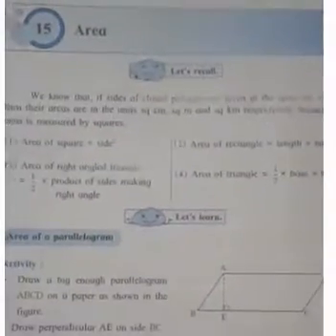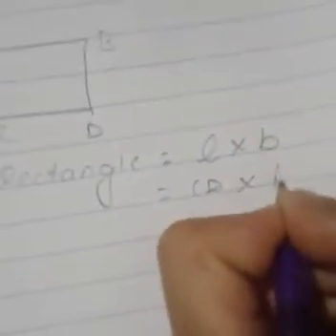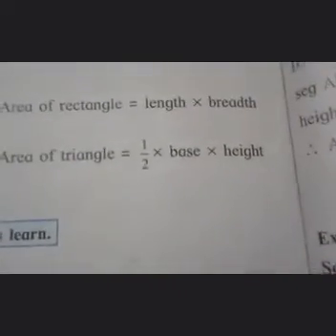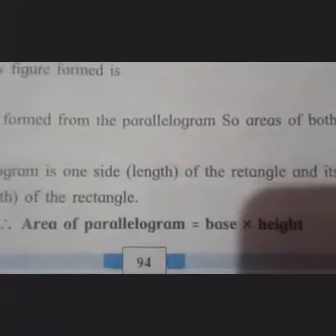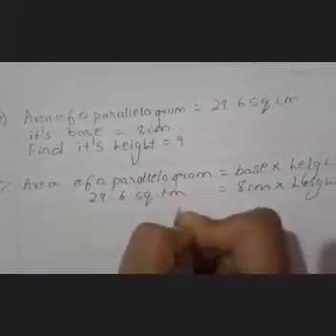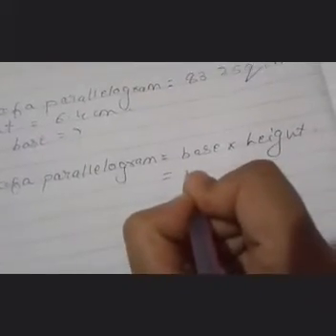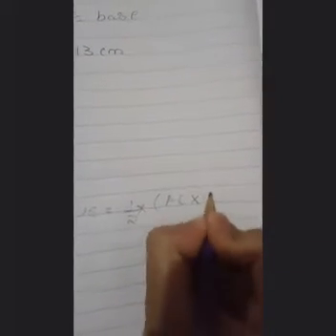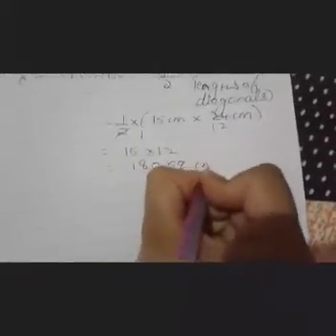March 8, 2021